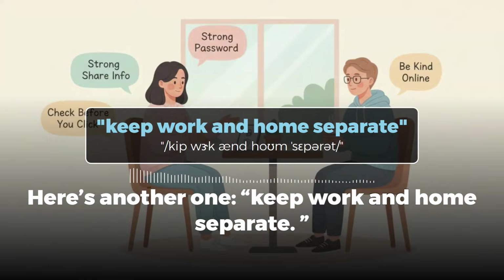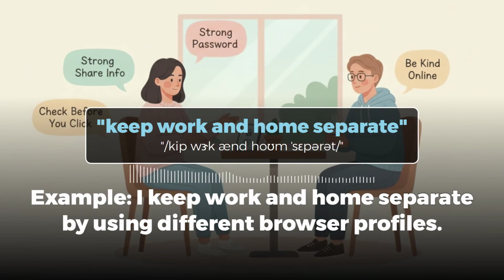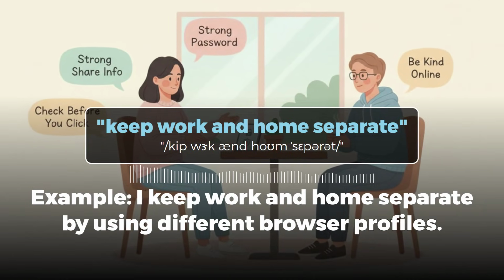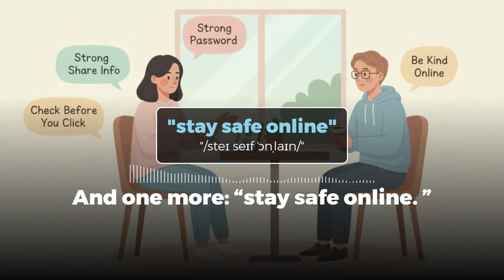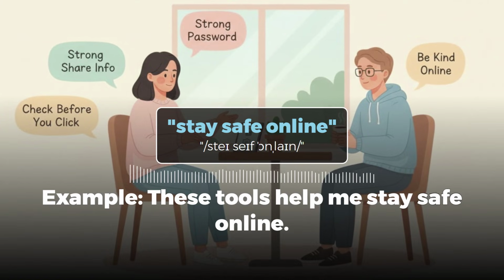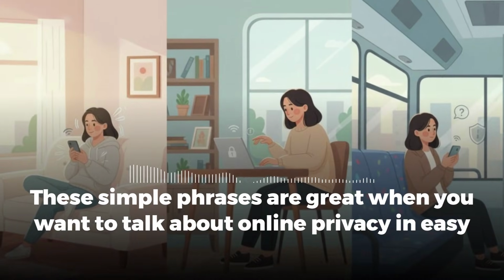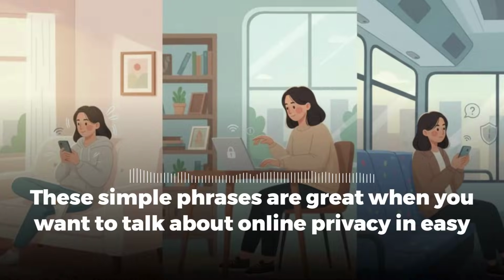Online Privacy in Daily Life | Easy English Conversation for Beginners - English Podcast A2-A2+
How safe is your personal information when you use the internet every day?
In this episode of Everyday English Talk, Anna and Ben help you learn simple English while talking about an important real-life topic: online privacy.
You’ll learn what online privacy means, why it matters, and how to protect your information when using the internet at home, school, work, or in public places like cafés and airports. This episode uses clear examples, real-life stories, and easy English phrases—perfect for English learners.
🎧 In this episode, you will learn:
• What online privacy means in daily life
• What a digital footprint is
• Why strong passwords are important
• How to stay safe on public Wi-Fi
• Simple tools like private windows, password managers, and two-step verification
• Useful English phrases for talking about online safety
🗣️ Great for English learners (A2–B1):
• Everyday vocabulary
• Clear pronunciation
• Listening, speaking, and writing practice
• Real-life situations you can relate to
✏️ Listener Challenge included!
Practice your English by listening again, speaking out loud, and writing short sentences about how you stay safe online.

0:00 Introduction to privacy
1:05 Defining online privacy
3:28 Common mistakes and phrases
5:22 Essential safety tools
6:55 Advanced security tools
9:01 Vocabulary for safety
10:01 Real-world scenarios
11:59 Online shopping and family
14:05 Practice and challenge
15:32 Summary and conclusion